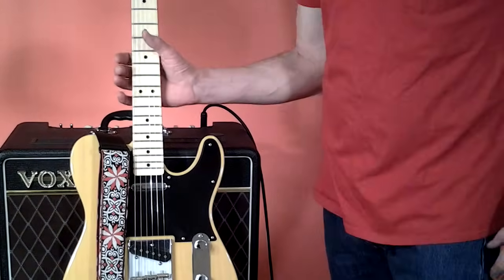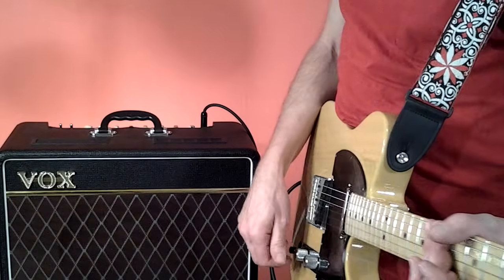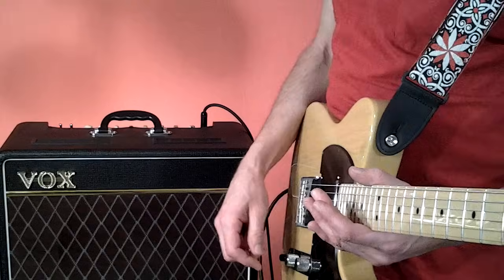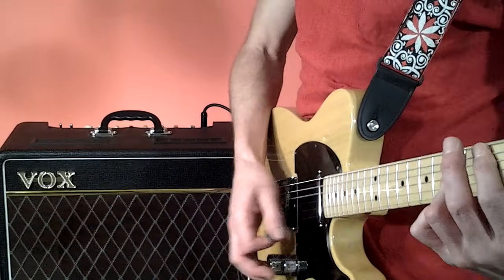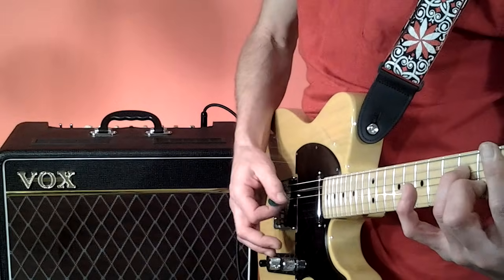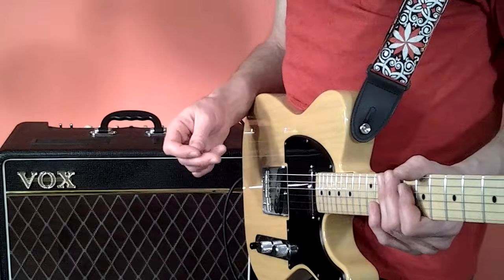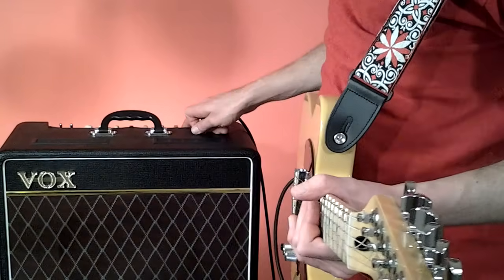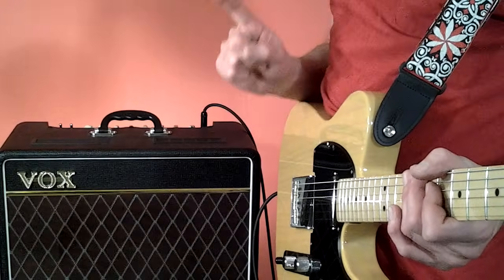Simple Fender Telecaster tone tip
You don't need any pedals or modifications to fatten up the sound of a Fender Telecaster and make it pleasing to the ear. You can do it with just the guitar and any reasonably decent amp.
    Simply by setting the tone knob in the middle, then adjusting it up or down as desired while you play seems to work quite well.
    This might seem obvious, but if you're used to playing almost any other type of electric guitar, your mindset may be to start with the tone knob mostly full on, then backing it down from there. Just a slightly different way of looking at it that I found helpful, maybe you will too.

video notes :

 The settings for the amp e.q. are at twelve o'clock
 The gain is at about  one o'clock

  Boost sound example at about 4:45 in video